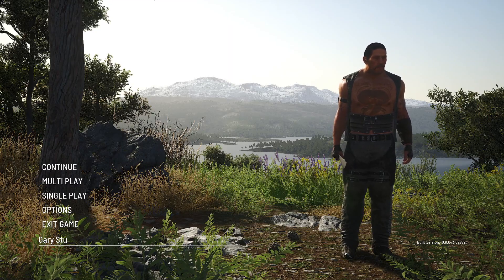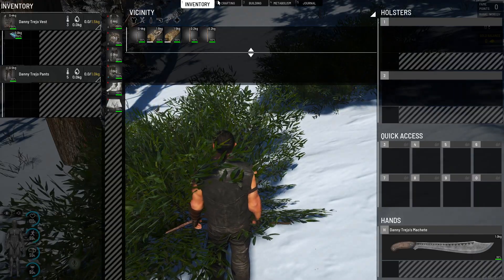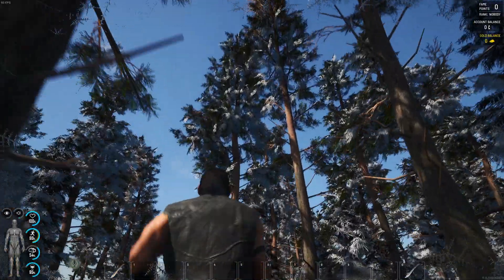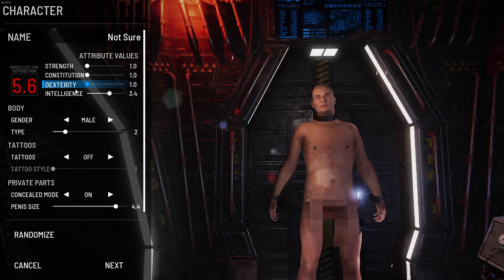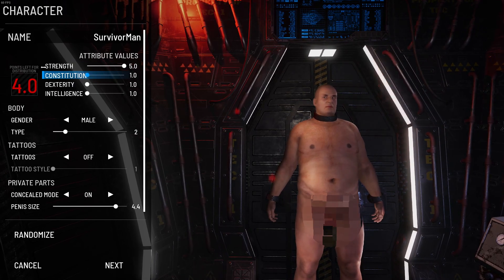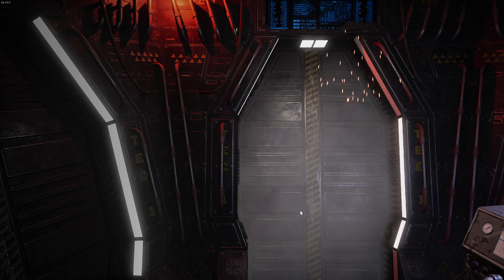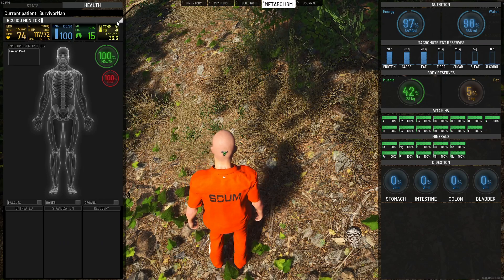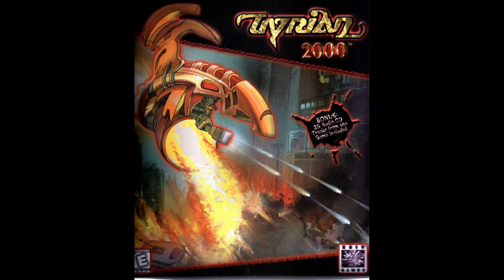Cheat max skills SCUM singleplayer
A video howto on how to use a python script that edits your stats. You can edit the script if you don't want everything to be maximum, just look at the code and edit it for yourself.
and a handy shortcut to where to find your scum save data. Replace your username here with your username.
C:\Users\your username here\AppData\Local\SCUM\Saved\SaveFiles